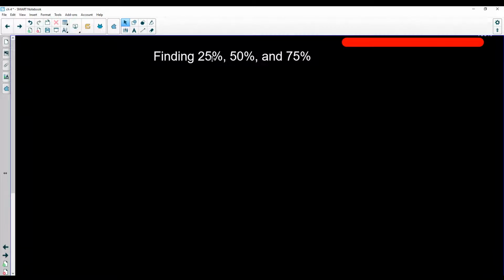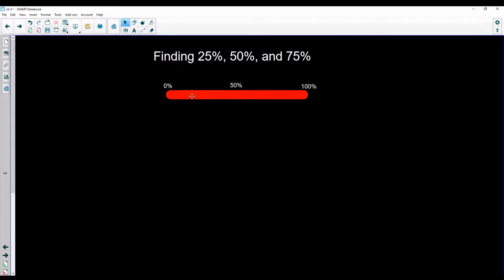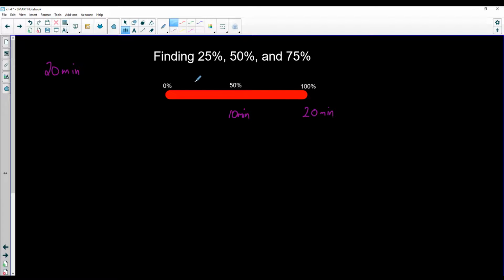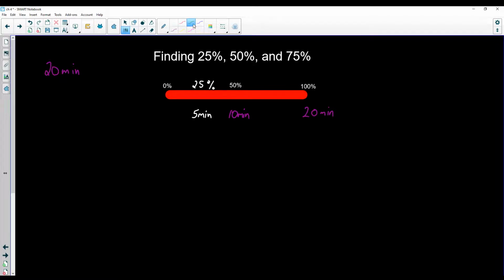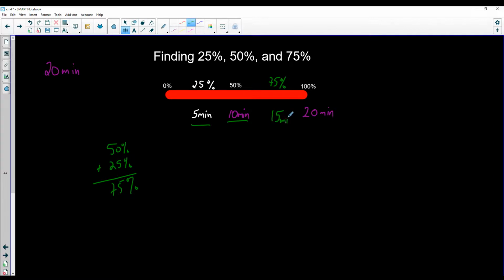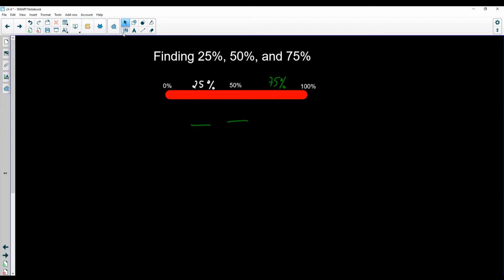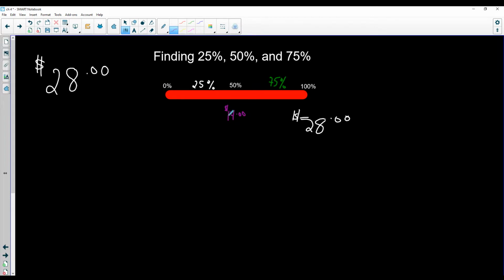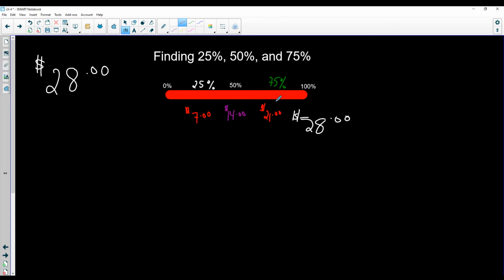Finding 25%,50% and 75%